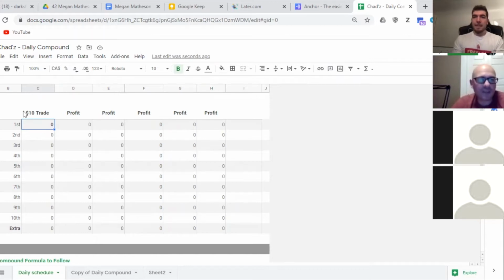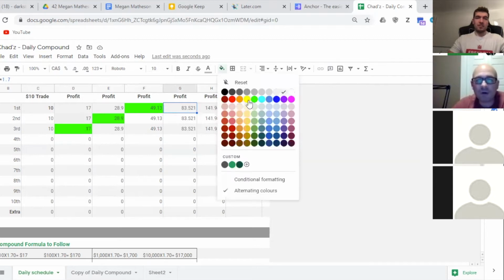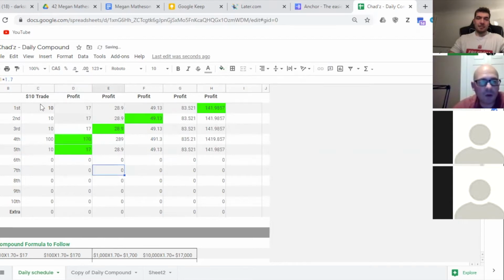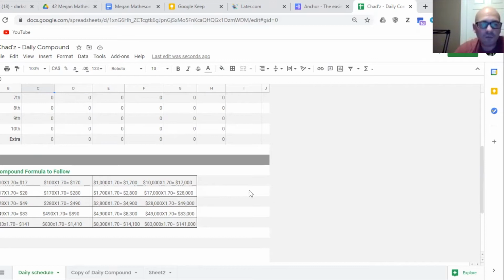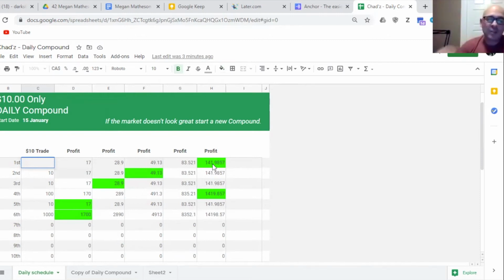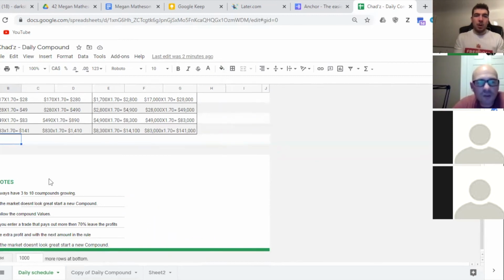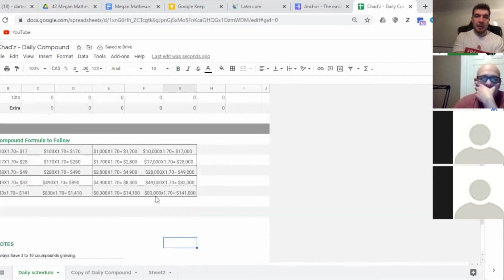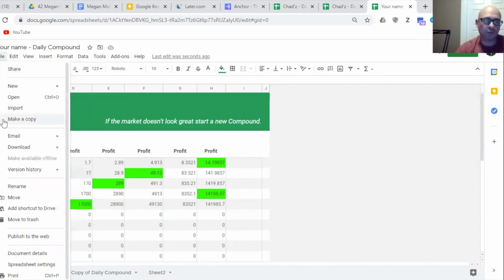Chad's Compounding System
"Compound interest is the 8th wonder of the world! He who understands it, earns it... he who doesn't... pays it." - Albert Einstein

There are many different ways to compound your trading account. Presented here in this video is just ONE!
It helps by removing fear and such emotion that can sometimes be felt while trading. When we start with just $10, and compound from there, we can acquire great progress and compounding amounts. If we lose a trade or compound, it can simply be looked at as losing $10.
For example; taking $10 to $140 would be a great progression of compounding, 4-6 trades. However, if one of these trades are lost it can be looked at as only losing $10. Understanding this is important when participating in the markets. Remove fear & emotions, increase belief and confidence.

For those apart of our academy,  you will see and notice a number of different educators that have their own compounding plans and the way they trade. Follow people you relate to, follow and listen to those that makes the most sense to you.
Write down your trading plan (coming from the academy) along with the compound plan you are most comfortable with.

Results are not guaranteed. You will grow and progress granted you have learned the skills of trading, and maintain discipline through sticking to a plan.